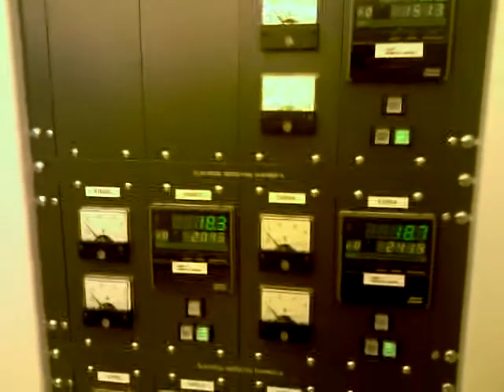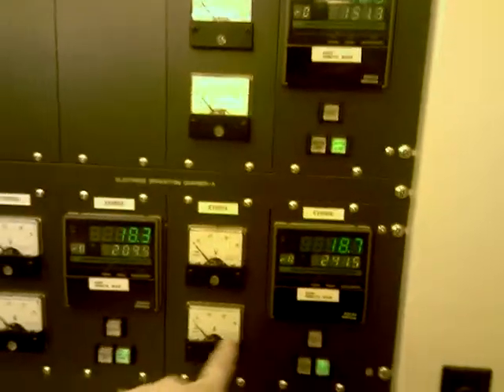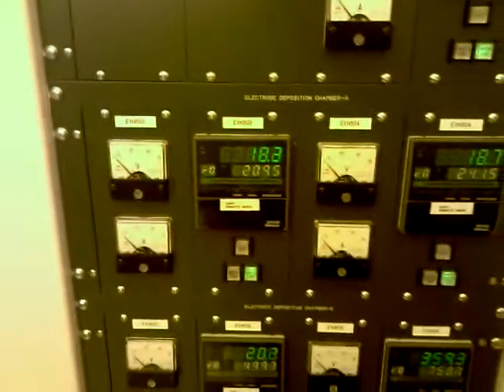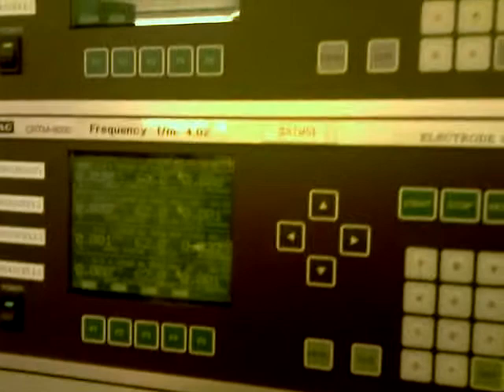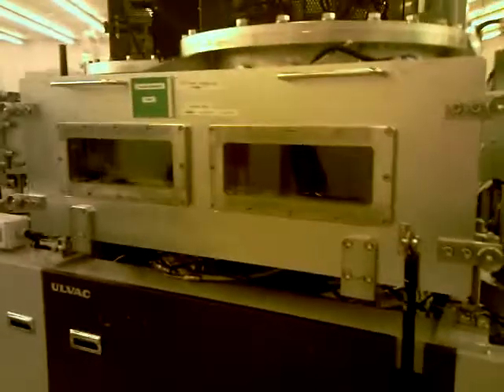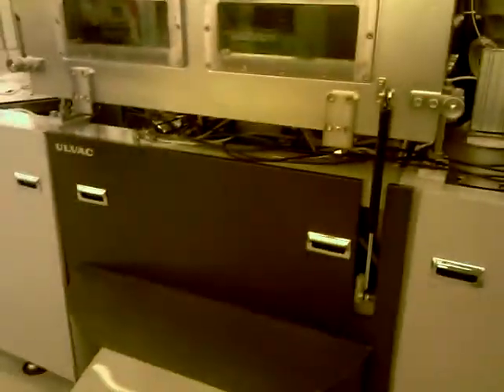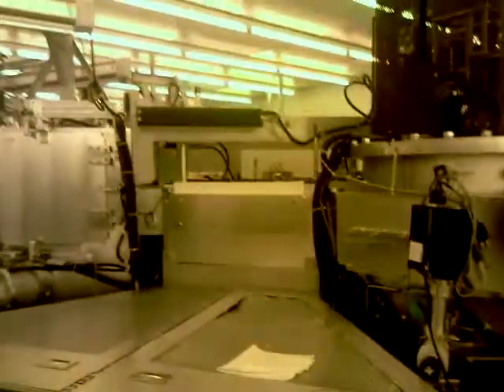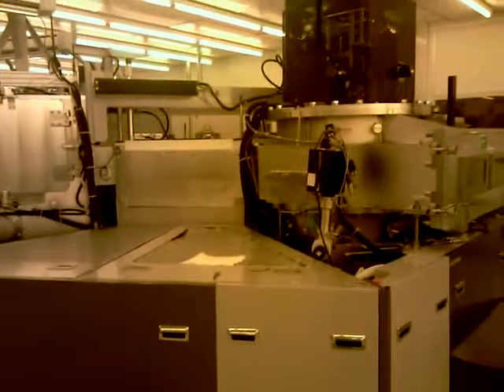ULVAC evaporation system and OLEDs fabrication.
... I had some time in reaching the suitable vacuum for thermal evaporation, therefore a small clip illustrates some of my experiment setup...